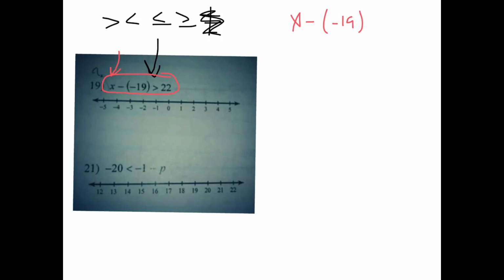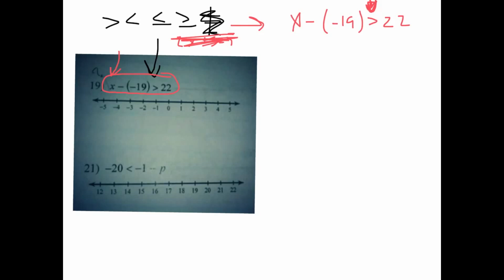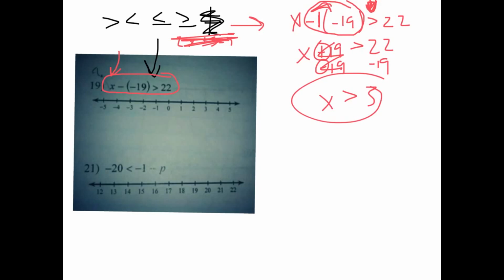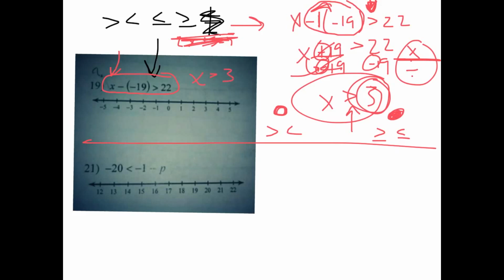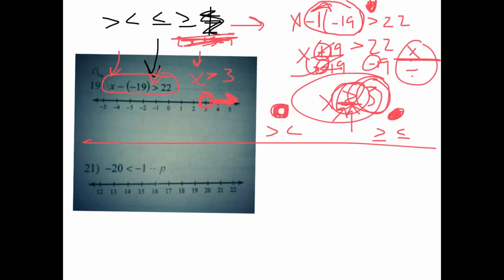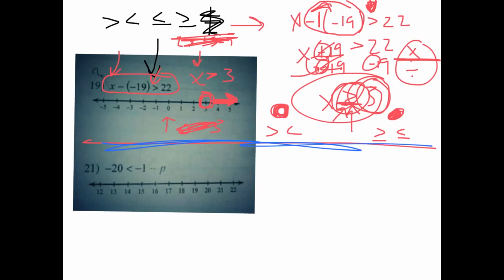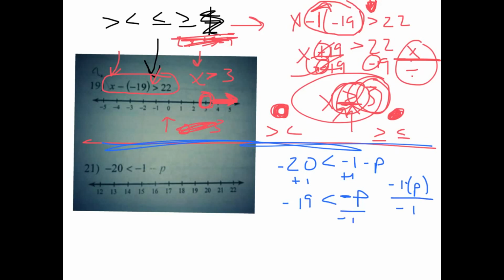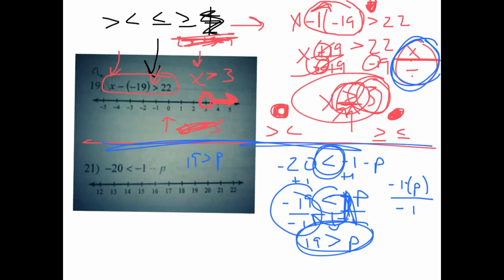Solving and Graphing Inequalities BRO!!!